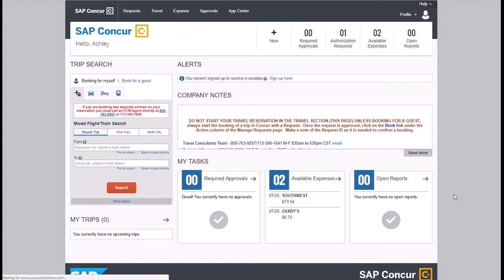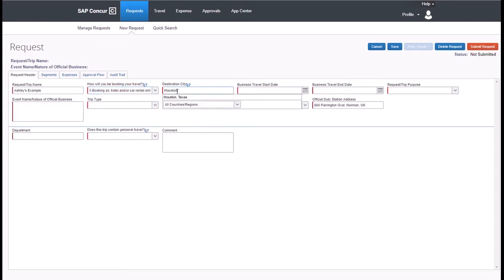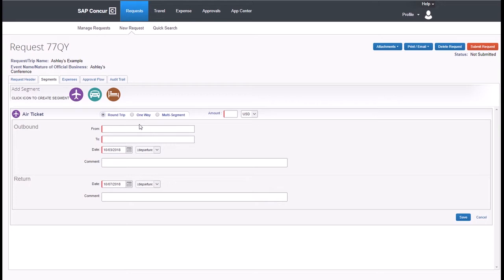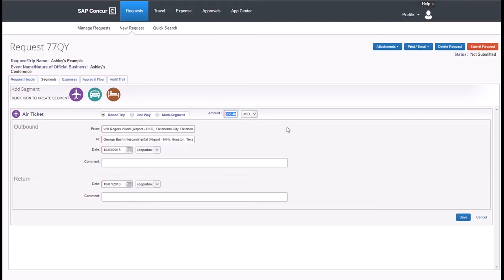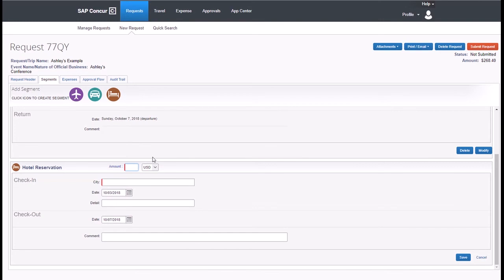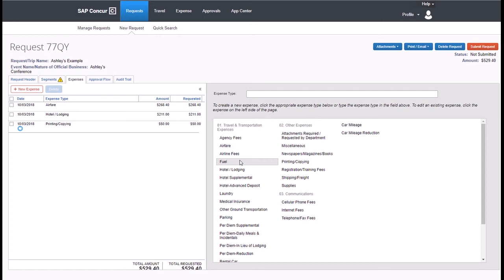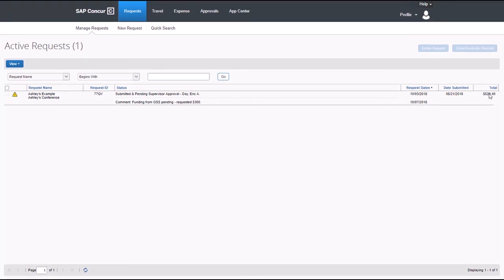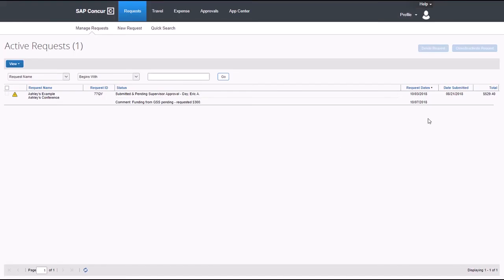Submitting a Request in Concur